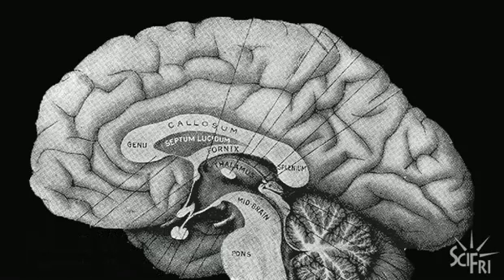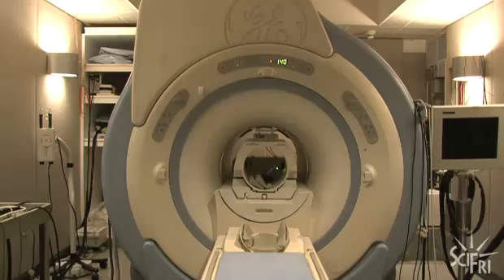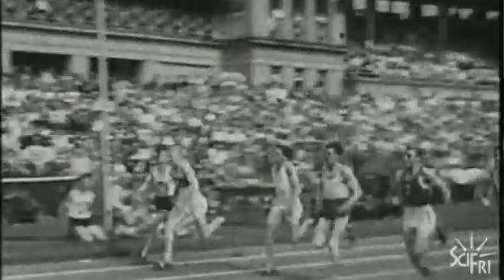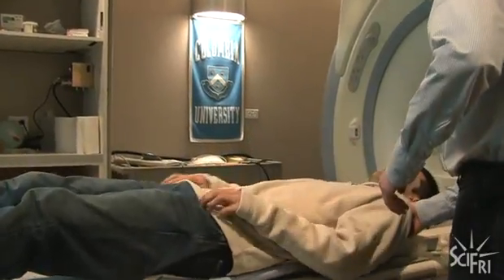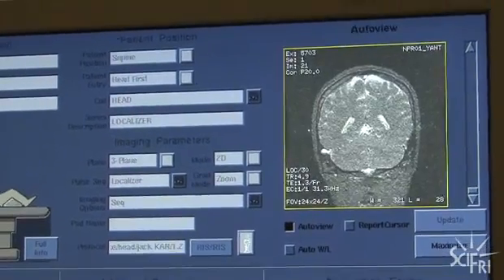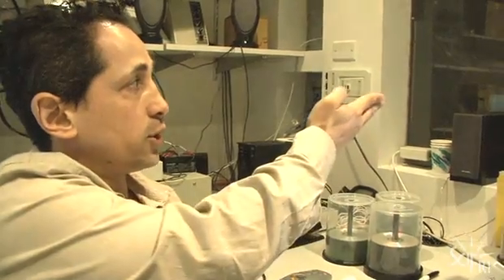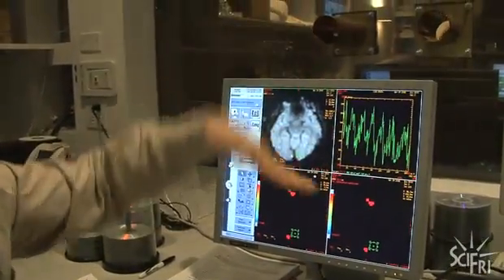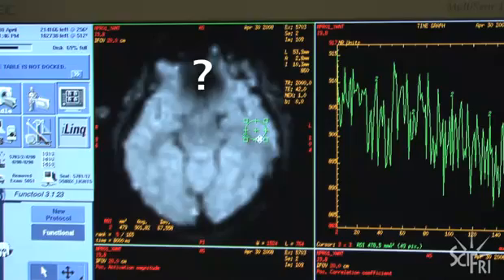Read My Brain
We stopped in at Columbia University for a quick fMRI.